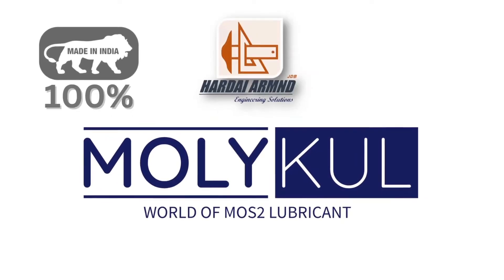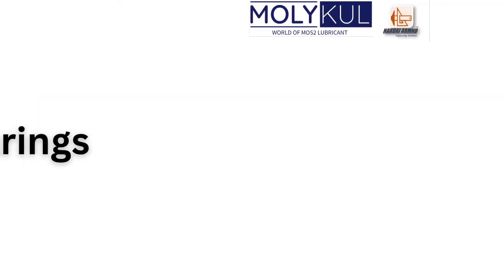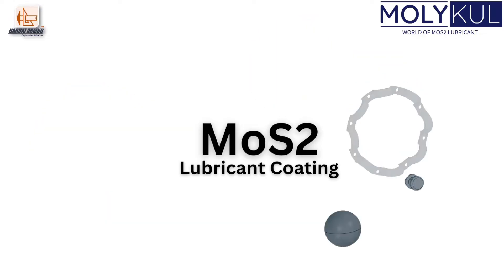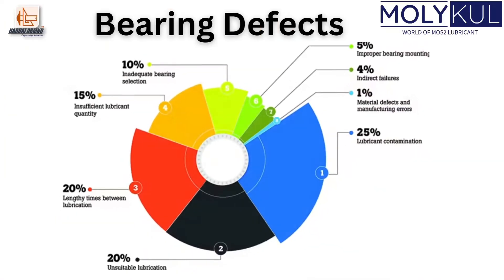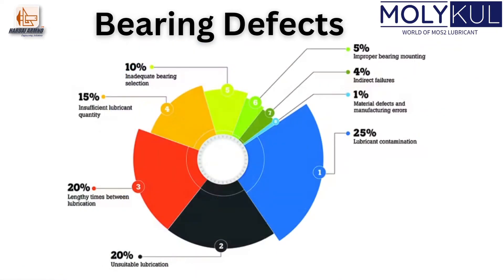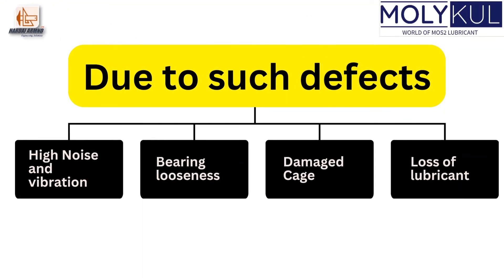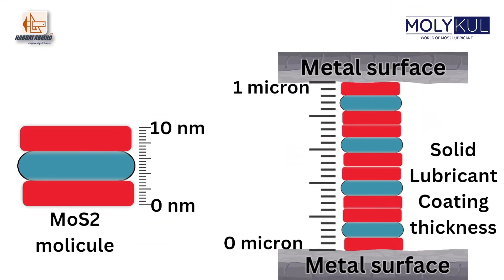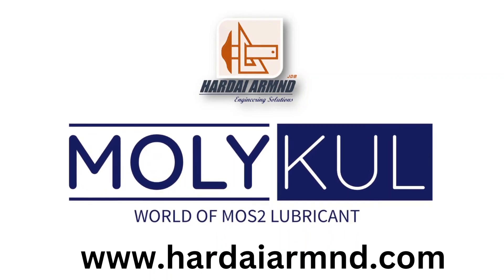100% Made In India | MolyKul - MoS2 Solid lubricant brand | MoS2 Coating on bearing | Hardai ARMND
MoS2, or molybdenum disulfide, is an inorganic compound known for its excellent lubricating properties. When used as a solid lubricant coating, MoS2 forms a thin film on the bearing surface, providing a durable and low-friction barrier that significantly reduces wear and tear. This coating is highly resistant to extreme temperatures, pressures, and corrosive environments, making it ideal for demanding applications.

Advantages of MoS2 Solid Lubricant Coating for Precision Bearing

Enhanced durability: The MoS2 coating extends the lifespan of precision bearings by minimizing wear and friction, leading to less frequent replacements and reduced maintenance costs.

Improved performance: The low-friction properties of MoS2 enable smoother operation and reduce heat generation, leading to more efficient and reliable performance in high-speed and heavy-duty applications.

Extreme condition resistance: MoS2 coatings are highly resistant to temperature fluctuations, high pressures, and corrosive substances, ensuring optimal bearing performance even in harsh environments.

Energy efficiency: Reduced friction leads to lower energy consumption, making MoS2-coated precision bearings an eco-friendly choice.

Versatility: MoS2 coatings can be applied to various bearing types, sizes, and materials, making them suitable for a wide range of precision bearing applications.

Applications of MoS2 Solid Lubricant Coating in Precision Bearing

MoS2 solid lubricant coatings have proven beneficial in several precision bearing applications, including:

Aerospace and aviation: Precision bearings in aircraft engines, landing gear, and control systems require high reliability and durability, which MoS2 coatings provide.

Automotive: MoS2-coated precision bearings are used in various automotive components, such as transmissions, wheel hubs, and engine accessories, to ensure smooth operation and extended service life.

Medical devices: Precision bearings in medical equipment, like surgical tools and imaging devices, benefit from the low-friction and durable properties of MoS2 coatings.

Industrial machinery: In manufacturing, mining, and construction equipment, MoS2-coated precision bearings contribute to increased efficiency and reduced maintenance costs.